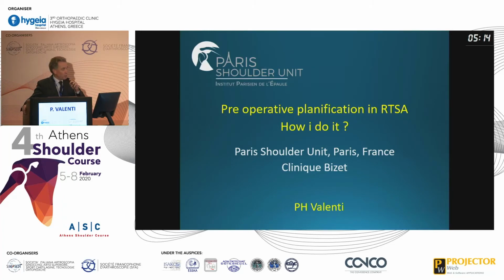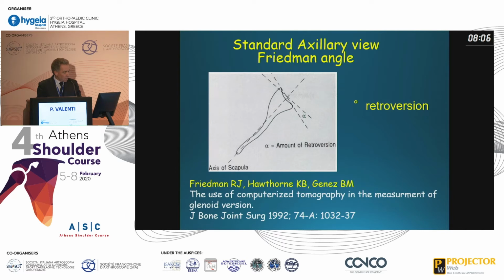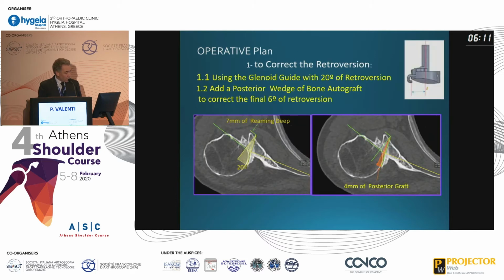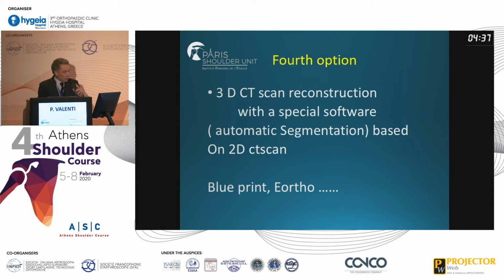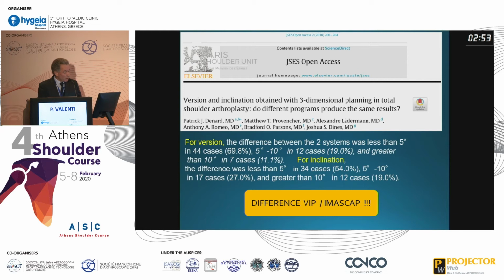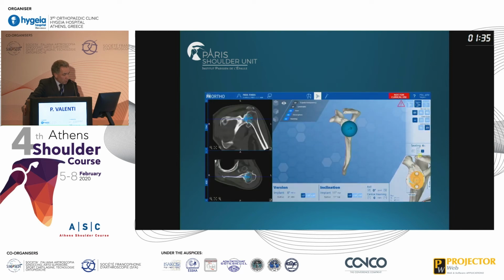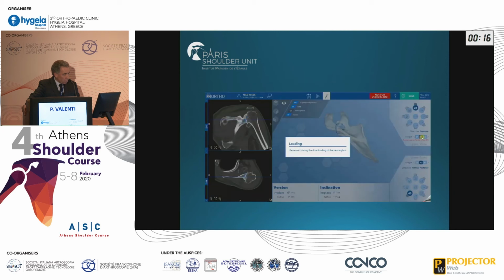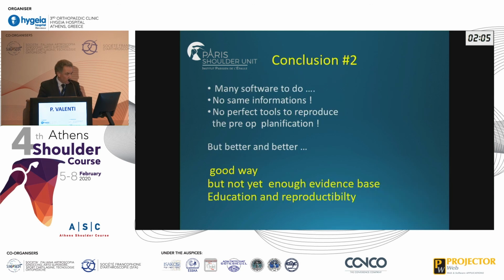Preoperative planning my way - Philippe Valenti